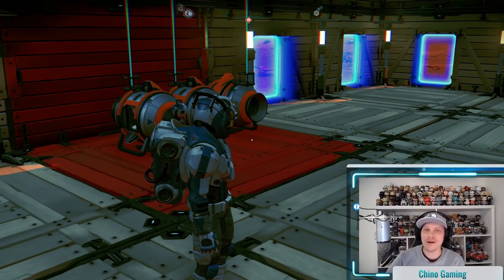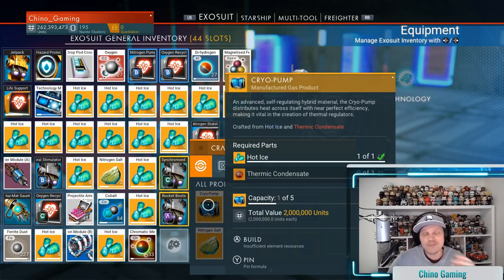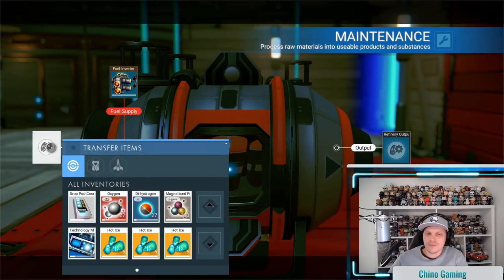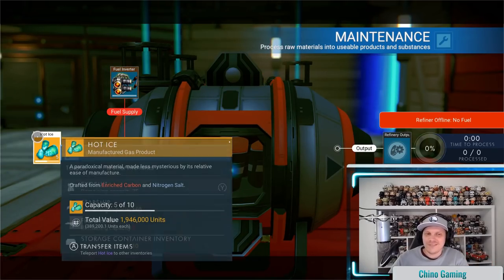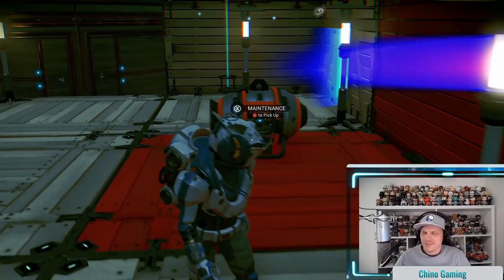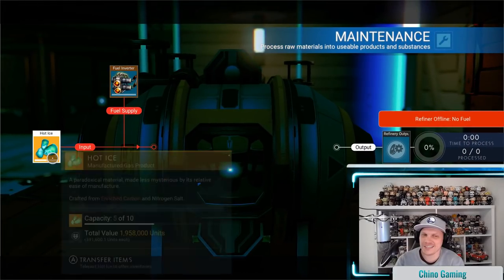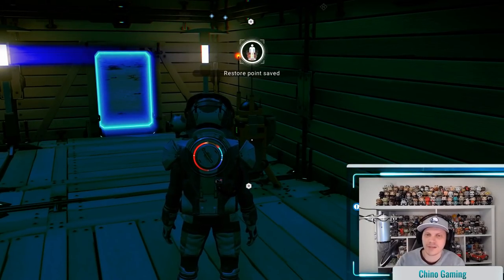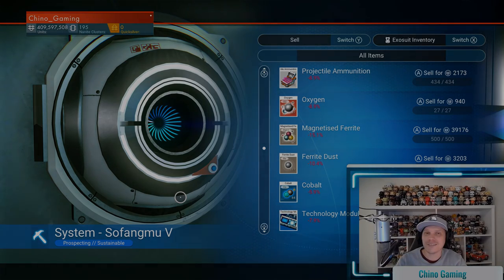No Man's Sky Next ITEM DUPE! Make Billions in minutes! 1.5 Gameplay.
Make BILLIONS of units in minutes with this dupe glitch! Newest method in 1.5!

I use TubeBuddy to get a full analysis of my videos to help my channel grow.